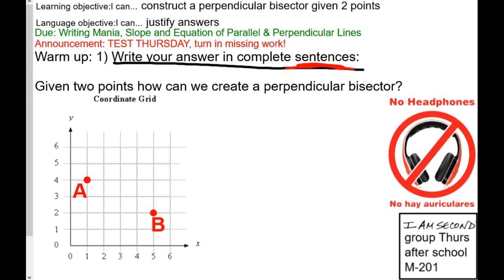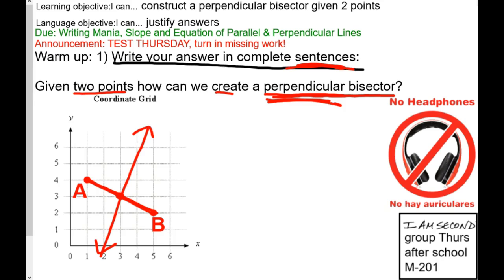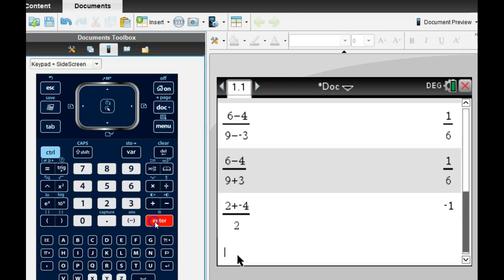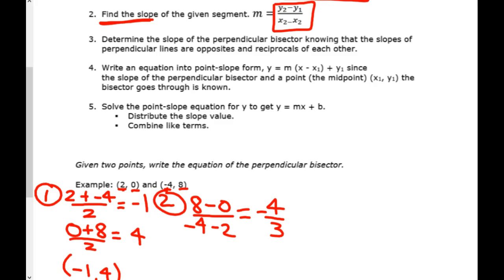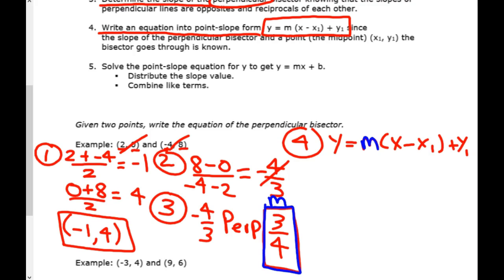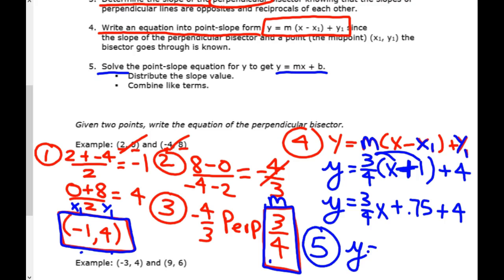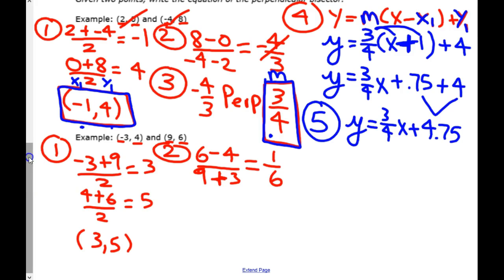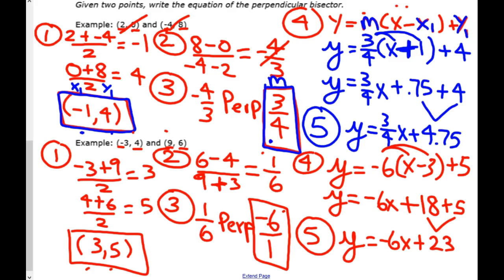10/7/19 GE Warm Up, Notes Perpendicular Bisector